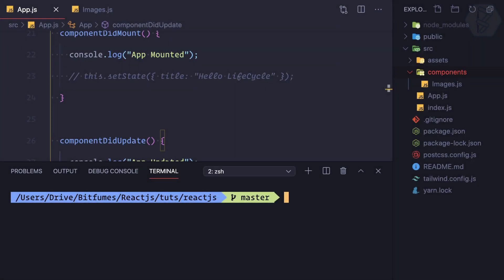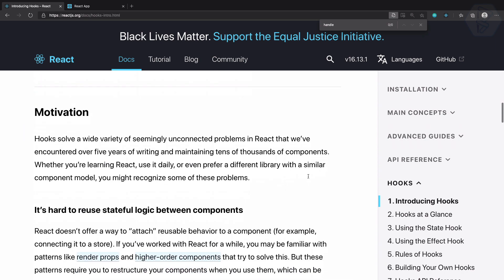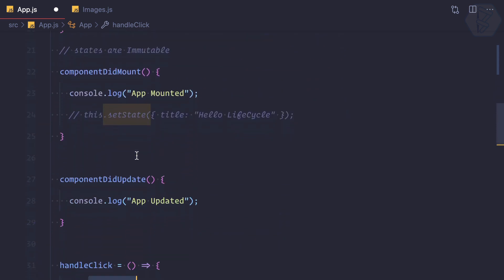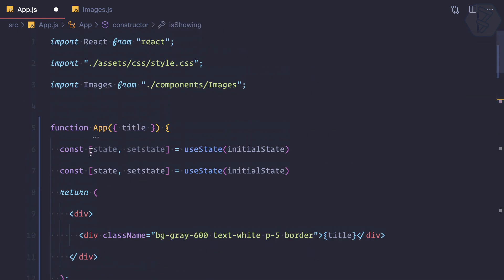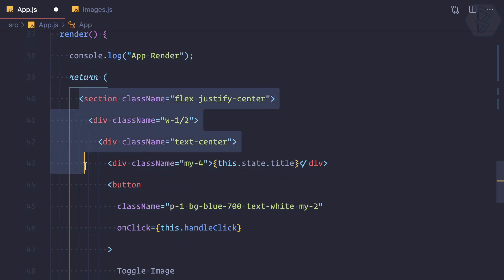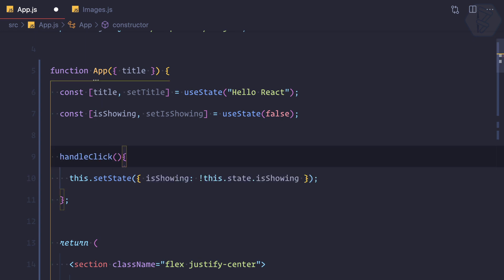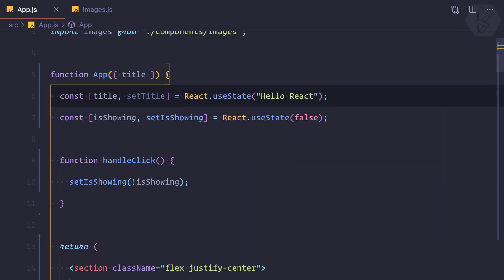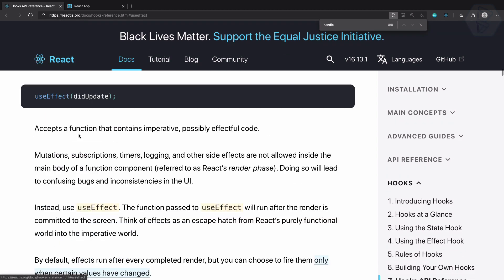22 ReactJS basics React Hook useState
Reactjs hooks, learn about useState react hook

FOLLOW ME

--- QUESTIONS? ---